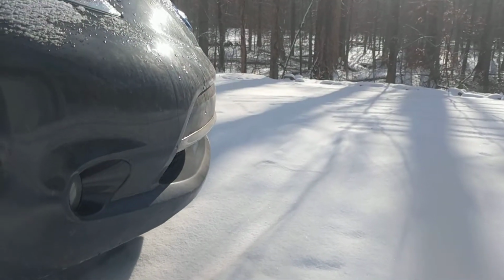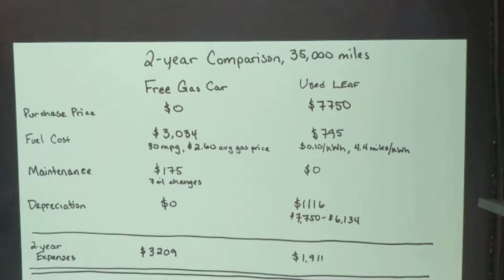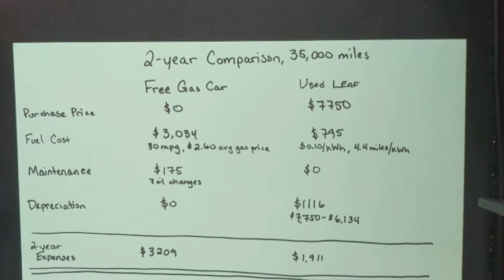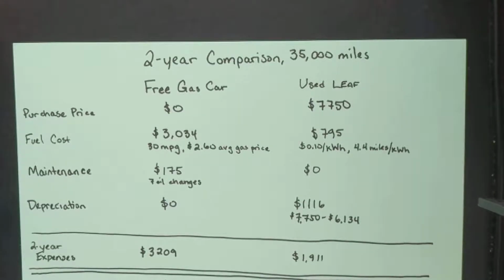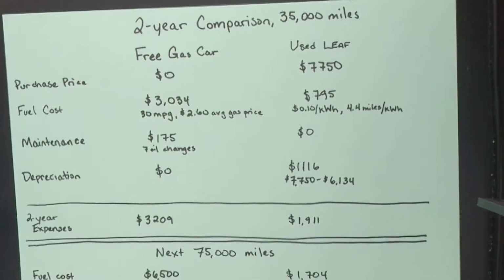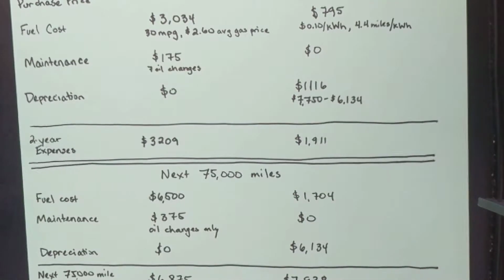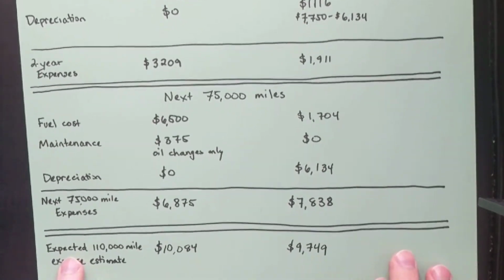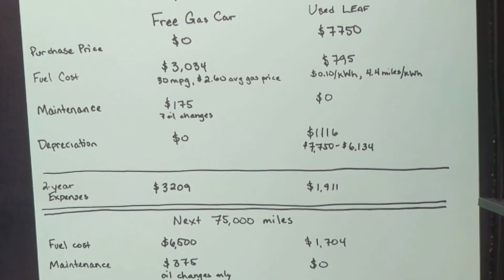Used Nissan LEAF = Free car? Cheaper? My 2 year update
Quick cost comparison of my 2013 leaf(bought used in 2017) vs a free gas car. The results are impressive.